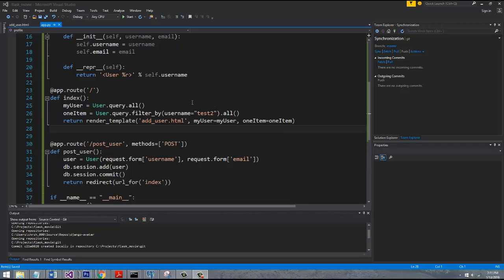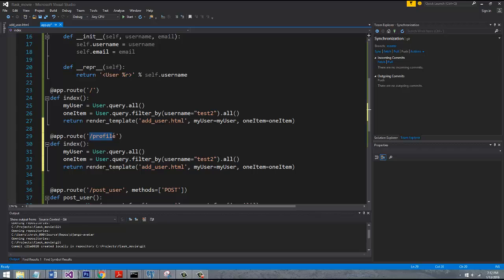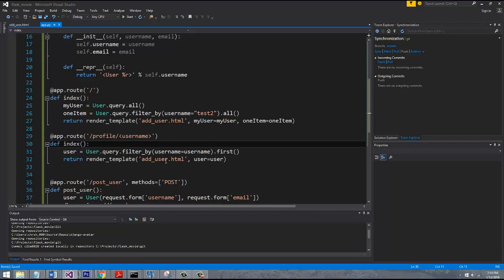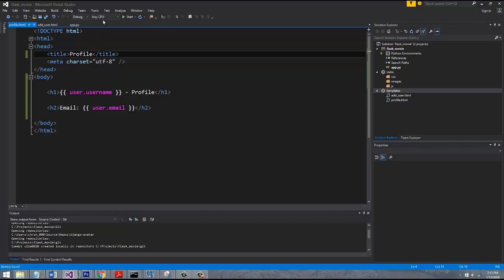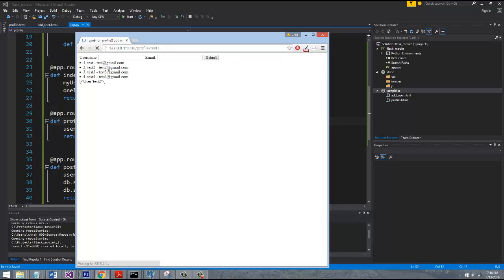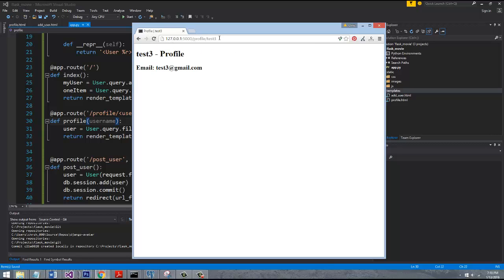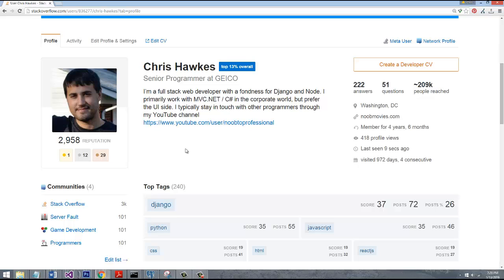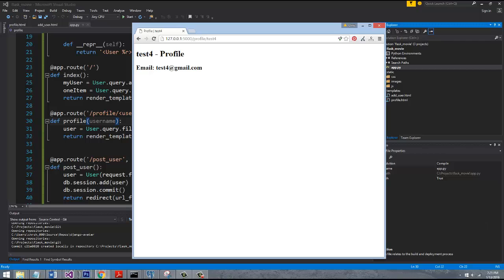Flask Tutorial - 6. Dynamic URL Querying